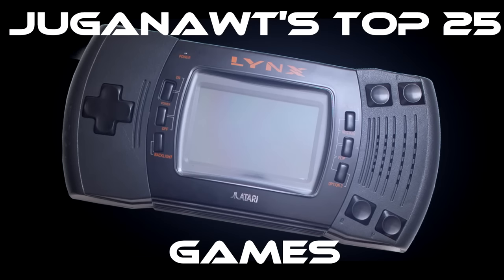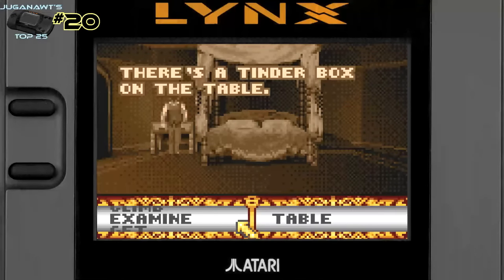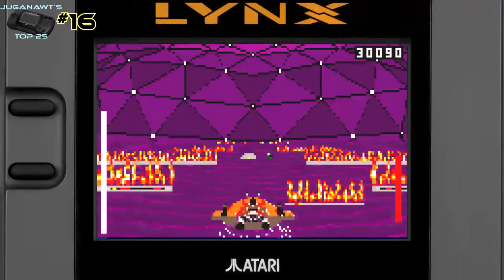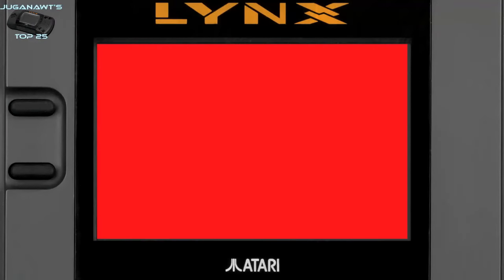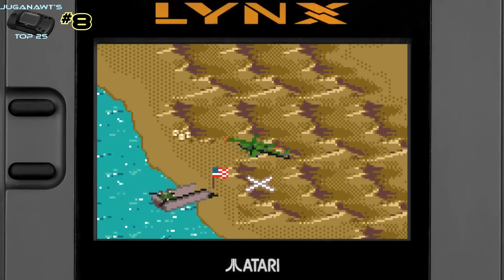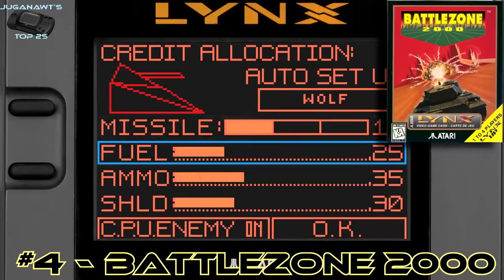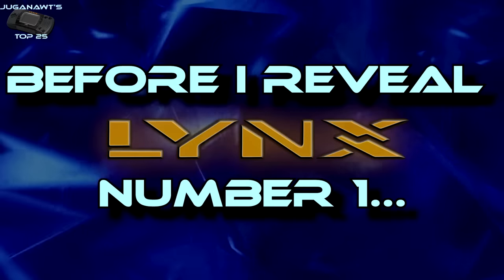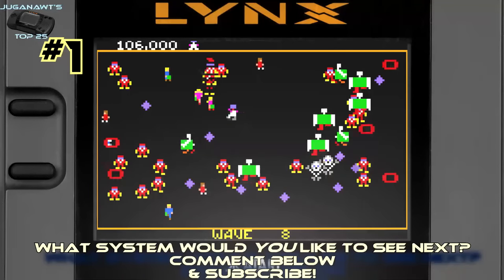Top 25 Atari Lynx Games of All Time! In 1080p HD 60FPS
This is my personal Top 25 Atari Lynx games of all time, along with some Honorable Mentions - all in a 60 Frames Per Second, 1080p Video Format!  I'm trying something new with this one - full vocal commentary about why I like each game!

Do you prefer me talking about the games, or would you prefer me to stay quiet and let the games do the talking all on their own? Please let me know for future videos!

The Top 25 starts at 00:59

Top 25 - 00:59
Top 20 - 03:31
Top 15 - 07:21
Top 10 - 11:02
Top 5 - 15:51
Number 2 - 19:25
HONORABLE MENTIONS - 20:53
Number 1 - 22:17

My selection criteria:

1. No Homebrew! Retail releases ONLY!
2. Must still be fun to play to day!

This is MY personal top 25! Your results may vary - you might disagree, and you are entitled to that opinion. If you really feel strongly about your top game missing out on a spot, please leave a comment below and explain why you feel it deserves to be in the list!

Anyhow, enjoy!

All footage and gameplay was created by me purely for this video.

This is my review of games and not an upload of the game in it's entirety. The clips used are heavily edited and most of them narrated over the top of, showing only amounts that are necessary for me to be able to make my points about the game.

And now, some META TAGS (YAY!) (You can stop reading now, really)